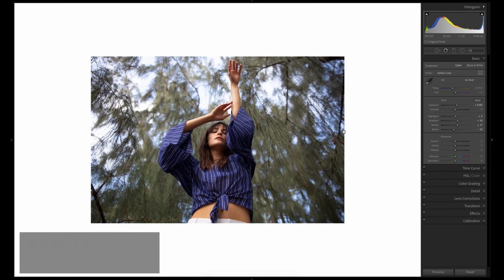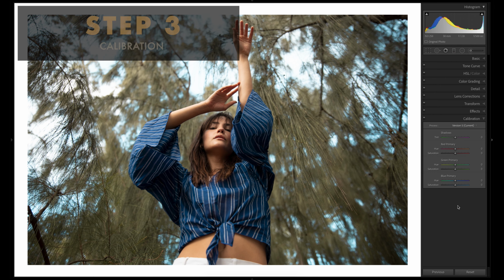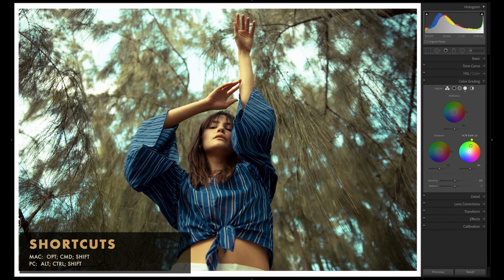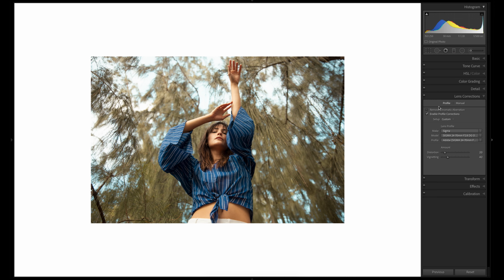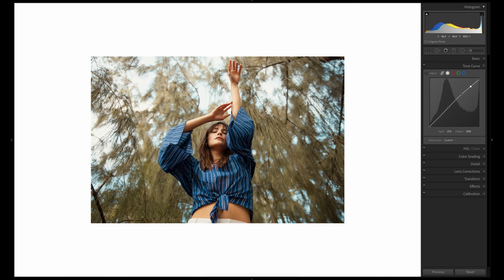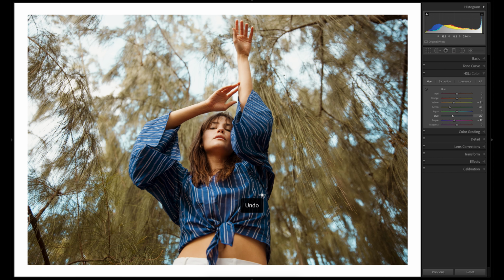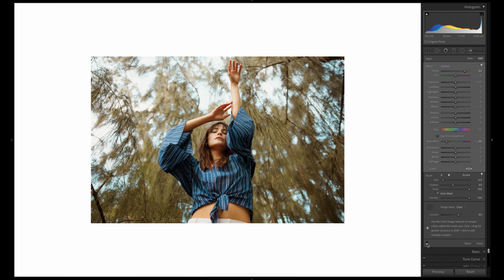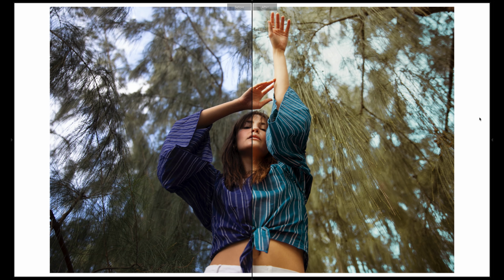How To Get Perfect Color Tones in Lightroom - 6 Easy Steps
Time Stamps:

0:46 / Step 1: White Balance
1:22 / Step 2: HSL Panel
3:44 / Step 3: Calibration
5:25 / Step 4: Color Grading
9:24 / Step 5: Tone Curves
14:44 / Step 6: Brush Tool
19:10 / Before/After

It's important to systemize your editing. I used to not have a step-by-step way of editing & while I usually ended up with what I wanted, I always knew it could be better. With this step-by-step guide, you can follow this order to achieve the tones you've been looking for in your photographs.

No one panel will get you the color tones you want from an image, it comes down to a lot of subtle adjustments within each panel - some from local adjustments & some from global adjustments - to nail it each and every time. Learn these panels, learn what the cause & effect is with each slider, learn your shortcuts & you'll be cruising.

All of this is available in my workshop 👉
There's also ample educational material here on my channel 👉